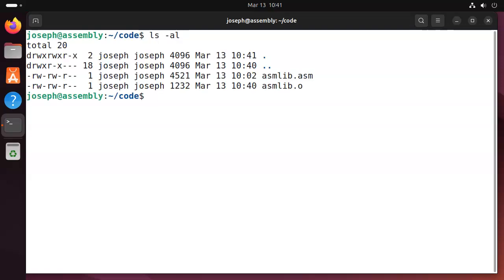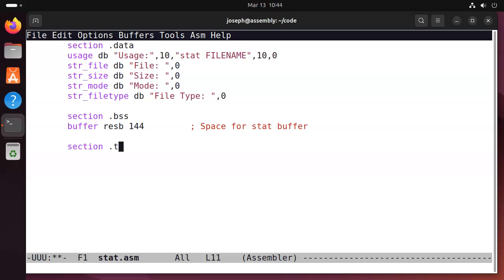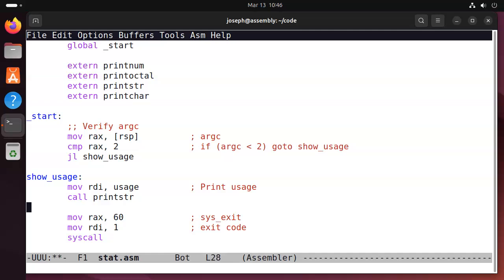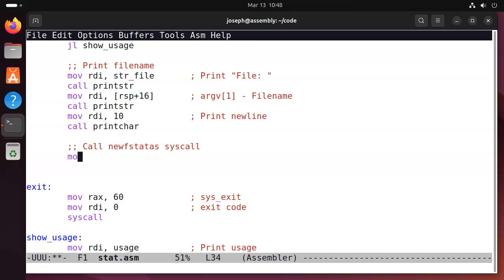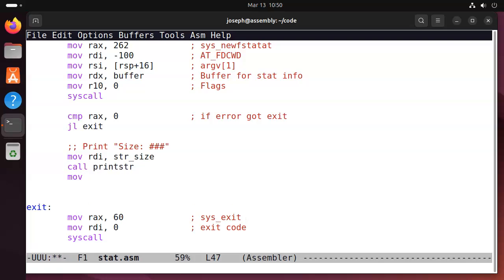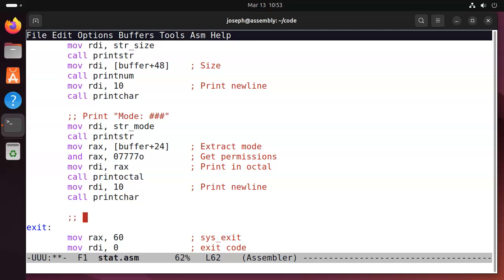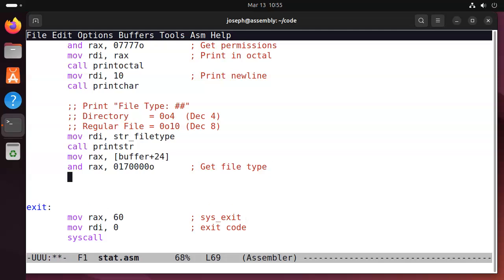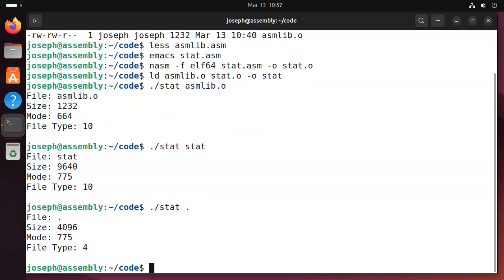x86-64 Assembly - Create a stat program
Shows how to write a stat command in x86-64 assembly.  This shows how to get different pieces of information from a stat syscall.  It extracts the file size, mode permissions, and file type.